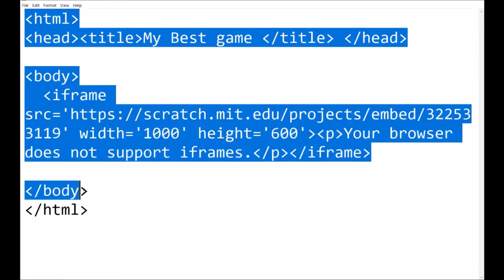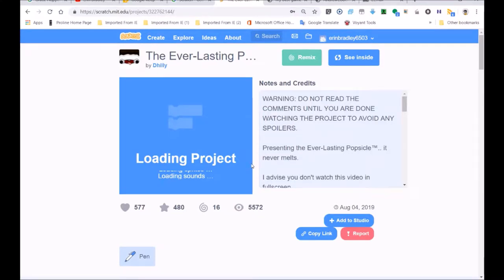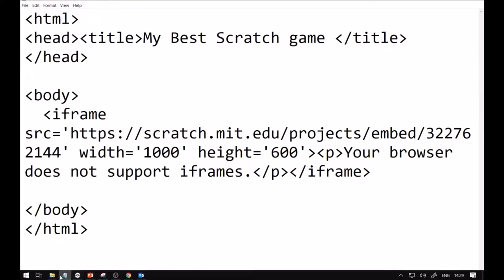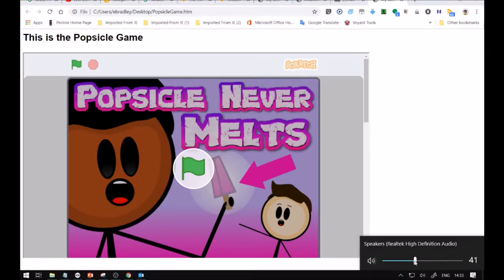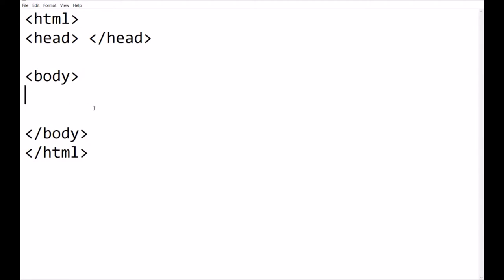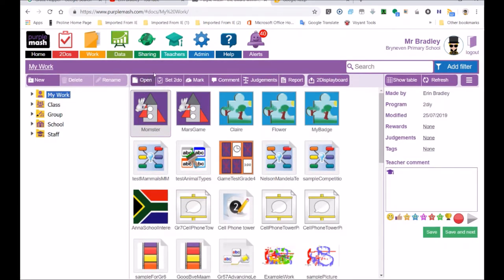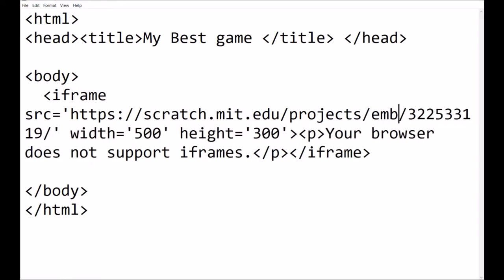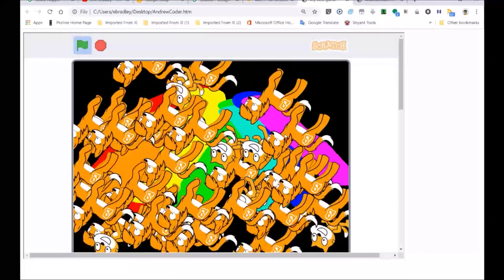GDE Teacher Mr ECM Bradley on sharing Scratch in html files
Bryneven Coding Lesson: Remembering Grace Hopper. we explore sharing our our favourite Scratch games through an html file. We share the Scratch project from the studio, using iframe that is part of Purple Mash's sharing features.

This lesson is a merger -the junior and senior lesson; both classes on August 7, 2019. The content is a recording of the actual lesson. The idea here: providing a platform for reflection on what we have covered. Bryneven Primary aims to use its coding lessons to feed further resources and a trove of ideas.

This lesson shows demonstrates how to access code sections, to feed and modify bits that allow scratch play in a html file. We're considering extensions, htm -which is part of the file naming convention. We hope this is based on our previous lessons in hypertext markup language.

Mr Bradley: A GDE teacher, Gauteng Department of Education in South Africa holds bi-weekly coding classes at Bryneven Primary School. These are lessons that promote the value and skills of computer coding. We hope that you enjoy watching this video.